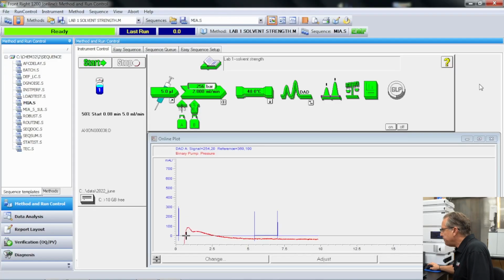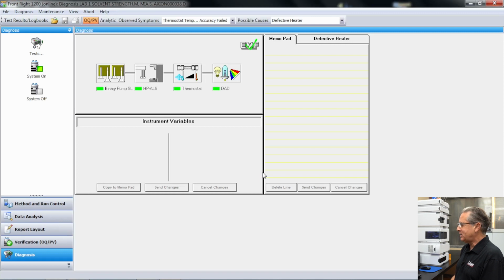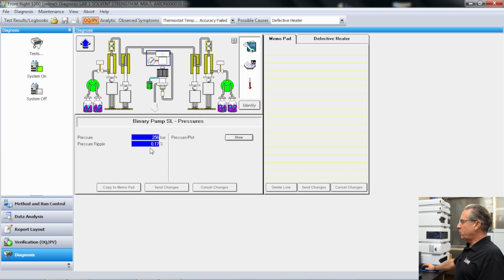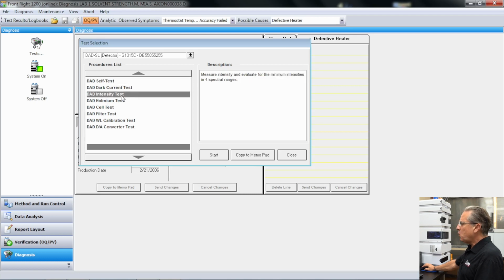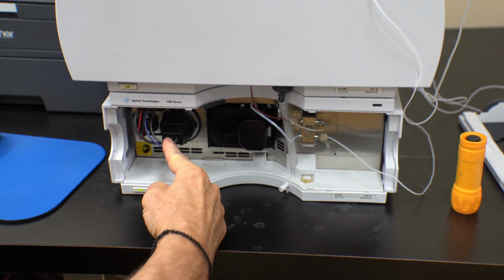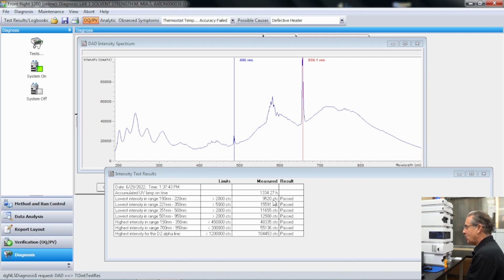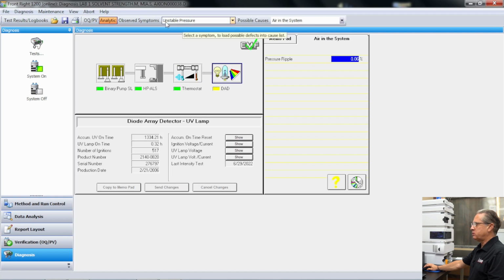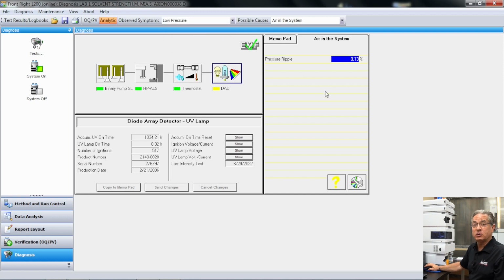HPLC Software Tips: Diagnostic Tools